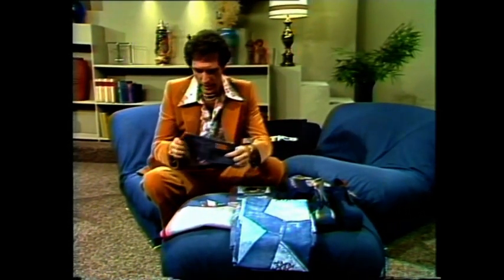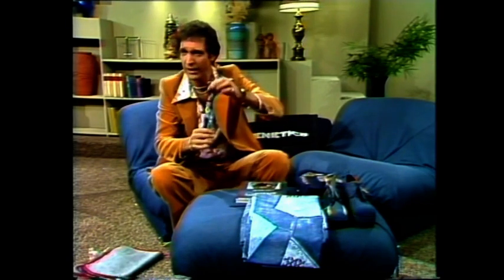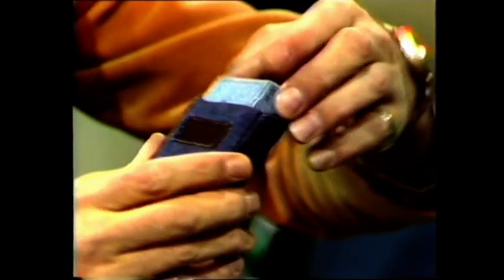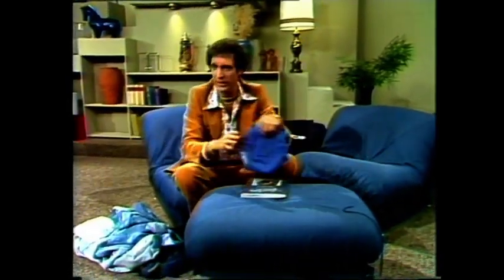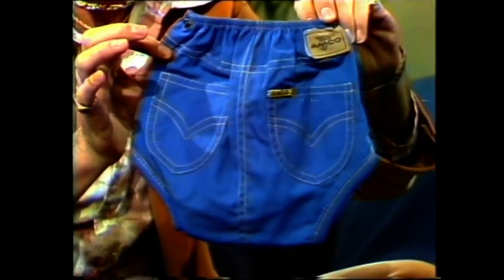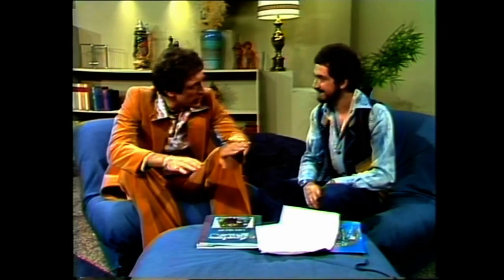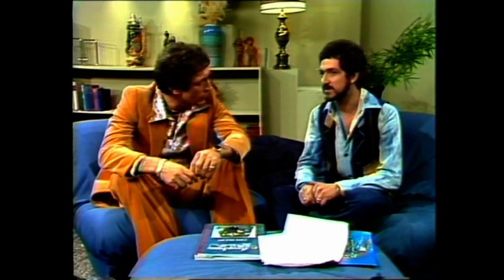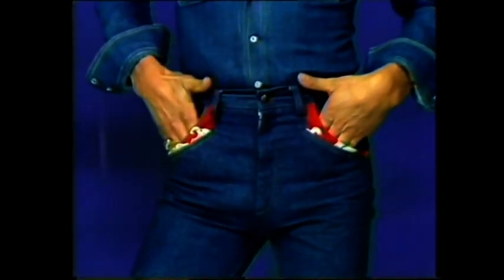Don Lane Show Denim Fahion Segment 1974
1974 Denim Fashion with Issy Dye and models Joan Murray and Bert Newton making a middle 70's mix'n'match fashion statement. Melbourne, Australia